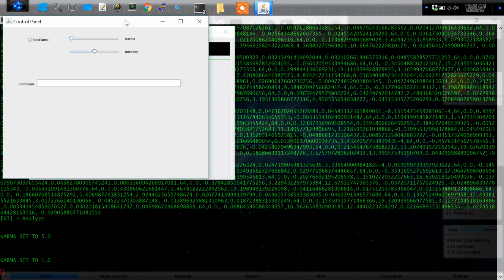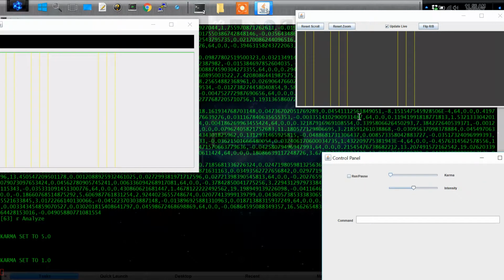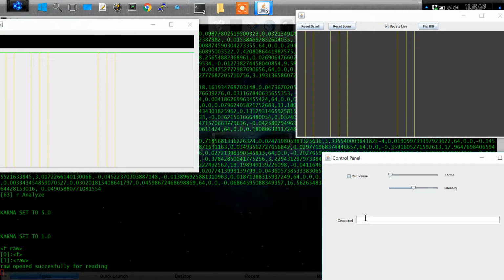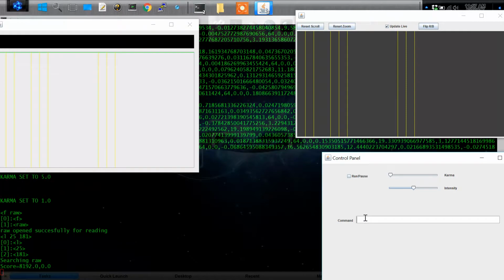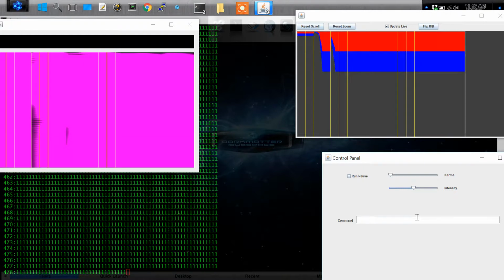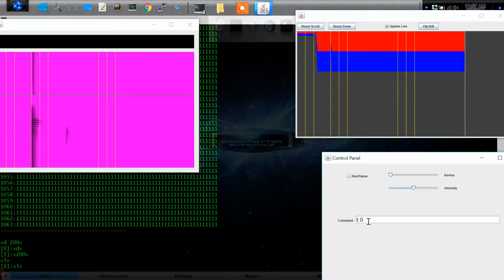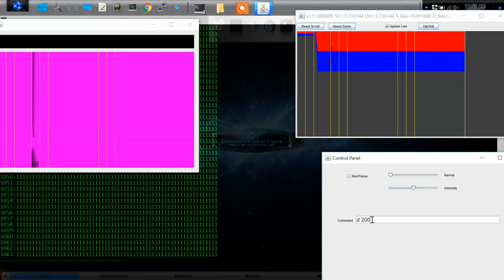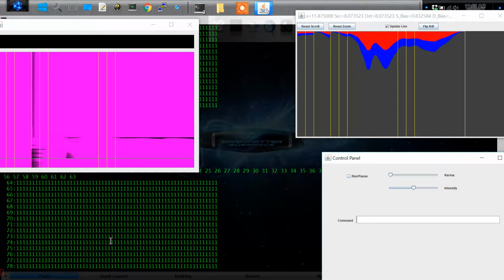Evo_freq64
Frequency Discriminator - stable for 64 ticks